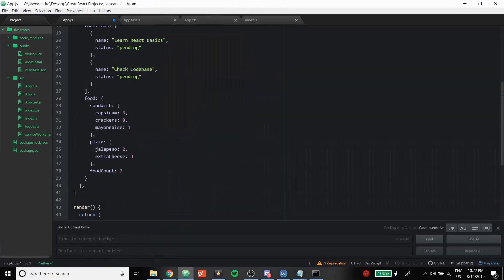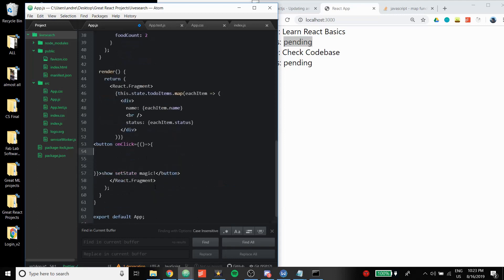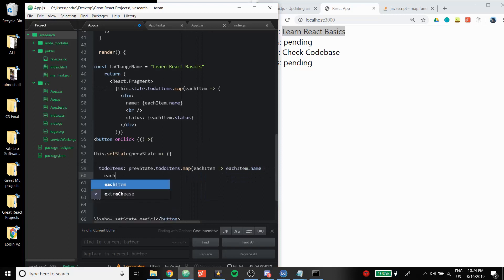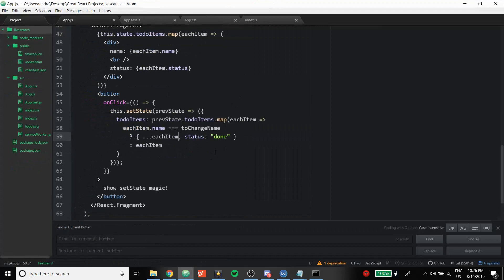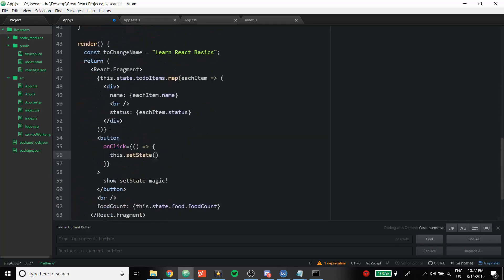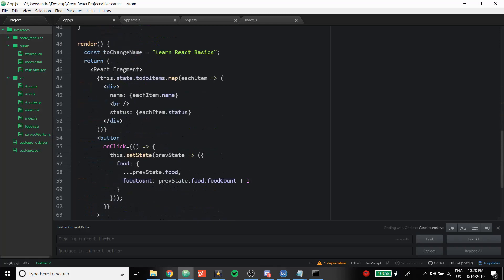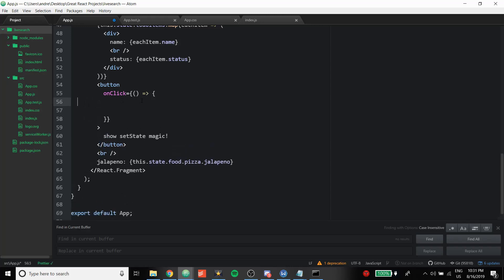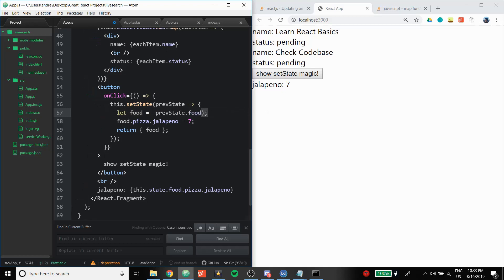React Daily #2: setState, setting array states, object attribute states, etc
asdjflkaj